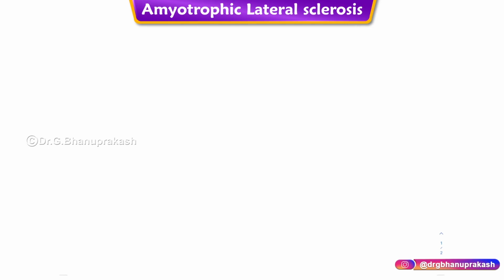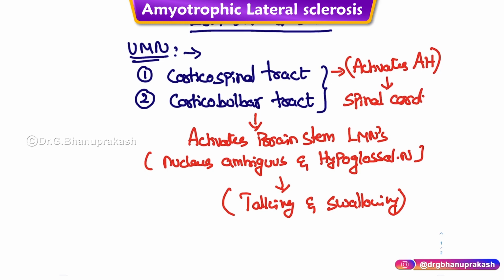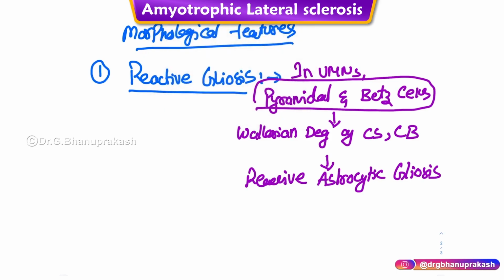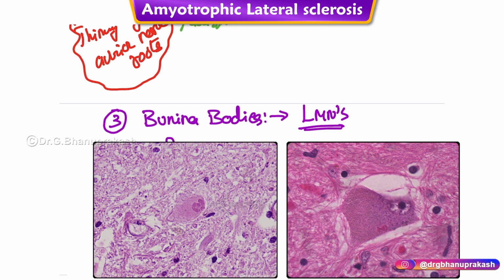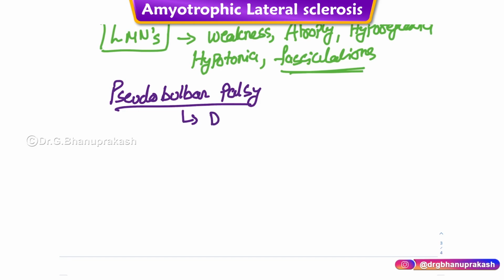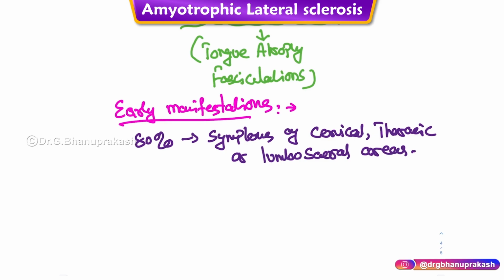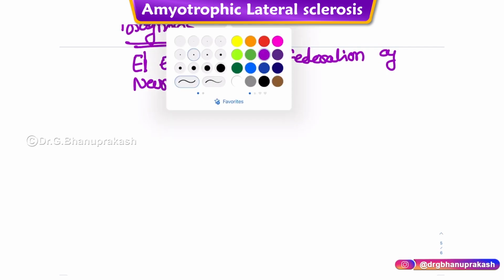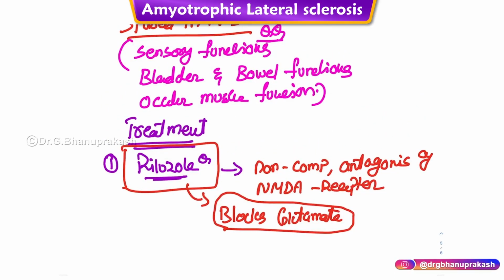Amyotrophic Lateral Sclerosis: Etiology, Pathology, Clinical maifestations, Diagnosis and Treatment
Amyotrophic lateral sclerosis is a progressive neurological disease that usually initiates after age 55 years.
ALS causes upper and lower motor neuron loss.
ALS is usually a sporadic disease, but 10% of cases are familial. The most well-known cause of familial ALS is the genetic mutation in superoxide dismutase 1 (SOD1), although other more recently discovered genetic mutations, especially C9ORF72, represent a much more common cause.
Loss of neurons occurs in the motor cortex or the anterior horn cells. Reactive gliosis is a side effect of neuron loss.
Bunina bodies are eosinophilic intracytoplasmic inclusions that occur in lower motor neurons that are not lost in ALS. Bunina bodies are pathognomonic for ALS.
Nucleus ambiguus and hypoglossal nuclei are two brainstem nuclei that can be affected, leading to significant dysarthria and dysphagia.
At initial presentation, only upper or lower motor neuron signs may be present, but the disease will progress to involve both upper and lower motor neurons.
Patients present with weakness, atrophy, fasciculations, hypotonia, hypertonia, hyporeflexia, and hyperreflexia, with the possibility of each muscle having different symptoms.
It is important to differentiate ALS from progressive muscle atrophy and primary lateral sclerosis.
Prognosis for a patient with ALS is a life expectancy of 3-5 years.
Riluzole and edaravone are two approved treatments for ALS. However, these treatments do not cure ALS.